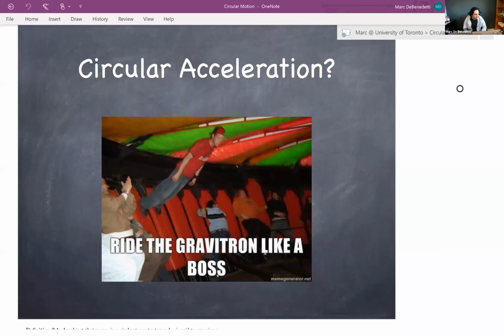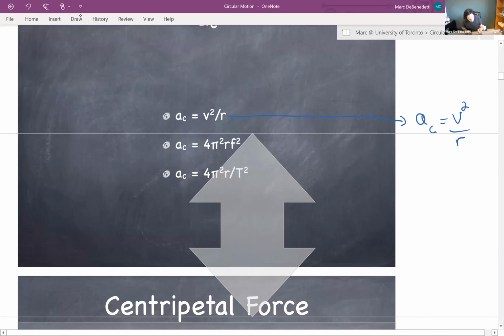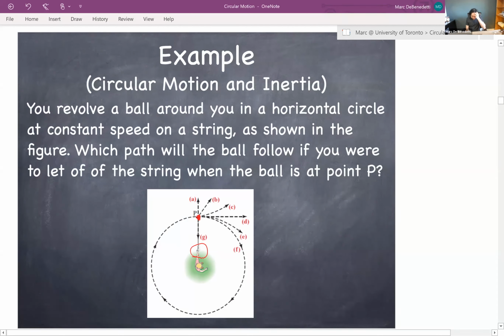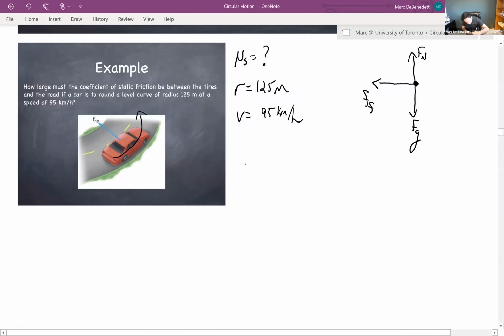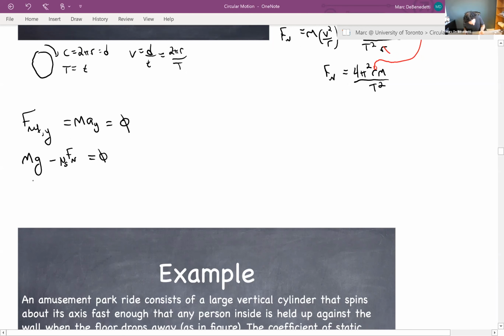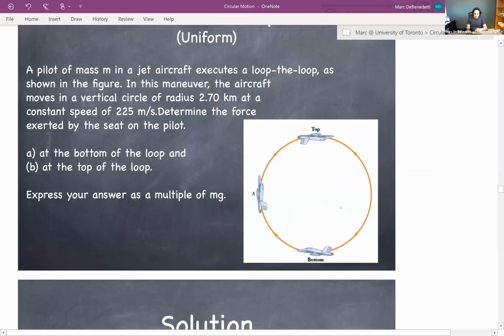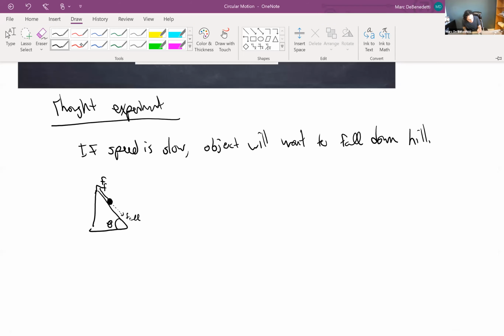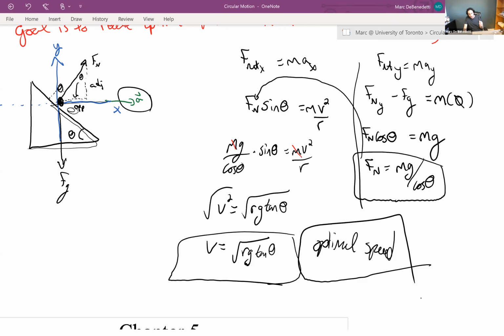Circular Motion (PHY136)